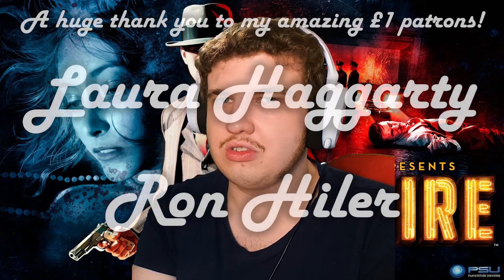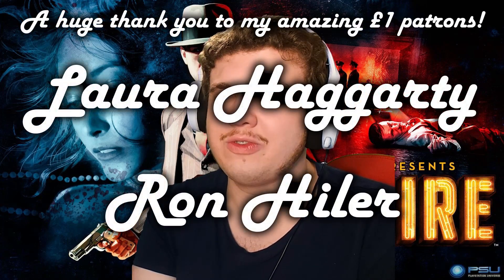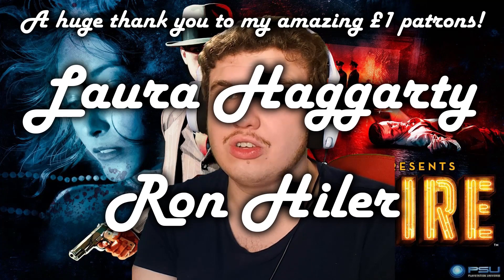AUTO FANATIC (POLICE) | L.A. Noire [Ep. 44]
In this episode we find and drive all nine Police vehicles in the game, contributing towards 100% and the 'Auto Fanatic' trophy...

Recorded: 02/03/23